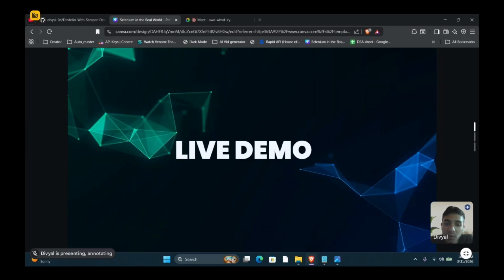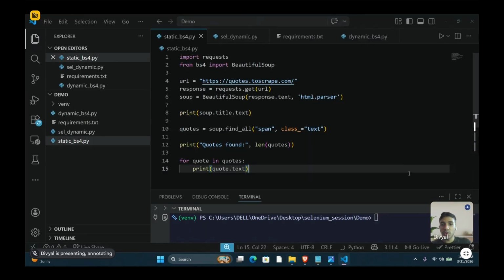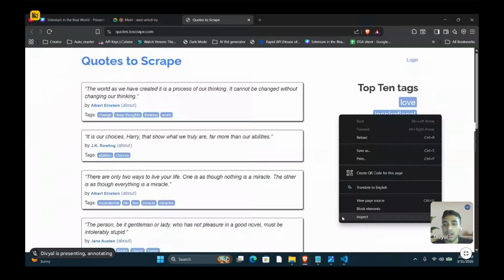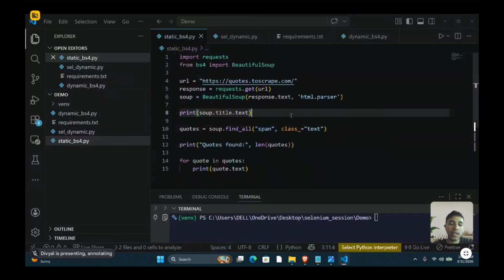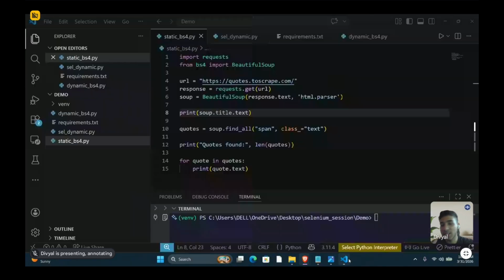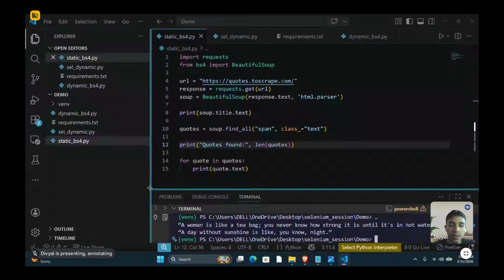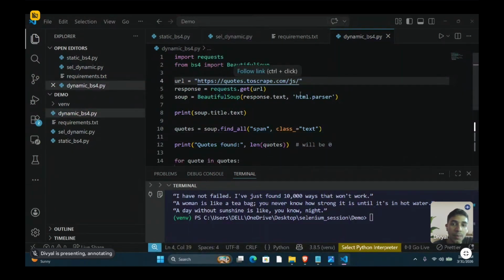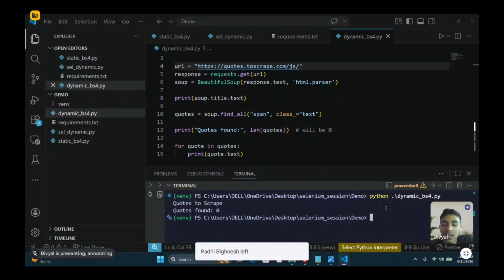Web Scraping Tutorial Using Python | BeautifulSoup Tutorial 🔥 | Find Containers + Live Demo in 5 Min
Learn how to scrape websites using BeautifulSoup in Python in under 5 minutes 🚀

In this video, I’ll show you:

How to identify containers/elements while web scraping
How to inspect a website and find the right data
A live hands-on demo of scraping using BeautifulSoup

If you're getting started with web scraping or struggling to find the right elements — this will simplify it for you.

⚠️ But what happens when the data isn’t present in the HTML?
That’s exactly what we’ll explore in the next video using Selenium 👀

💻 Tech used:
Python, BeautifulSoup, Requests